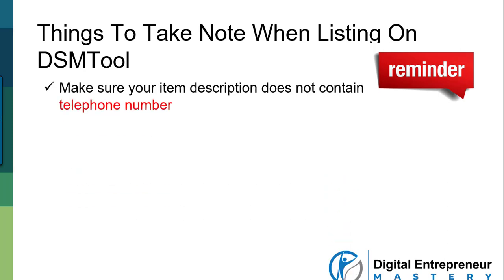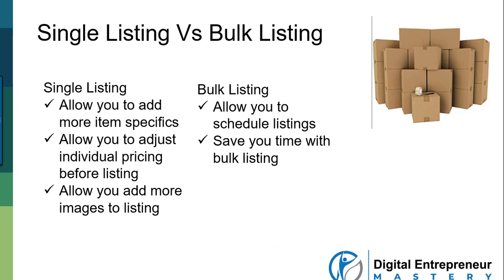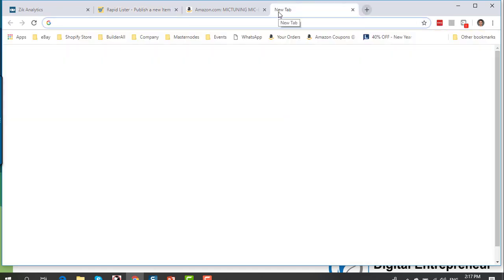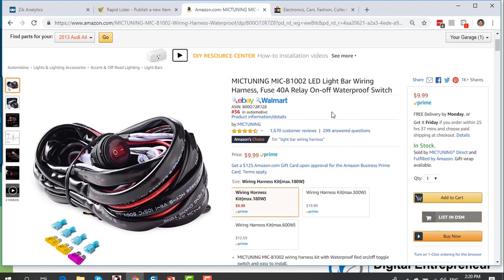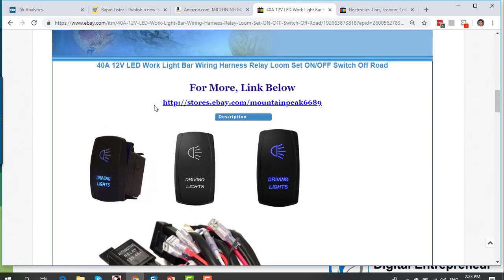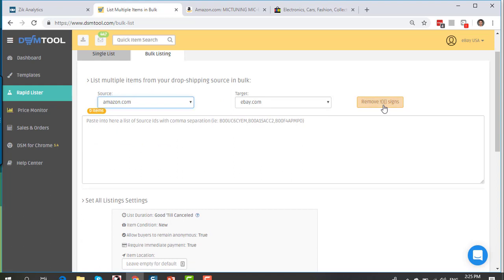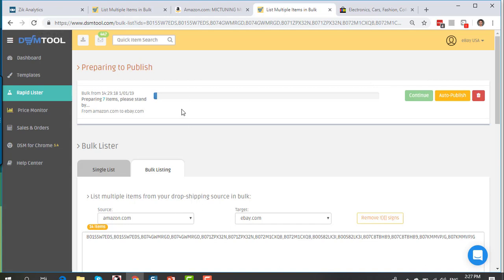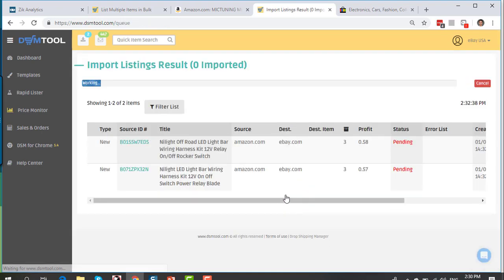Listing Your Products Single Vs Bulk List